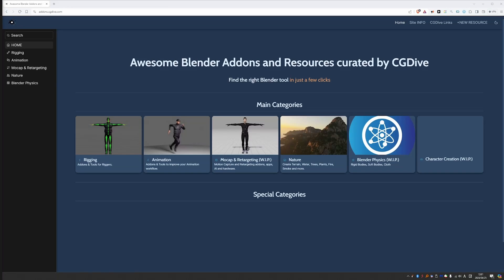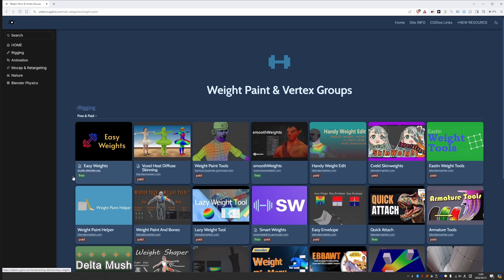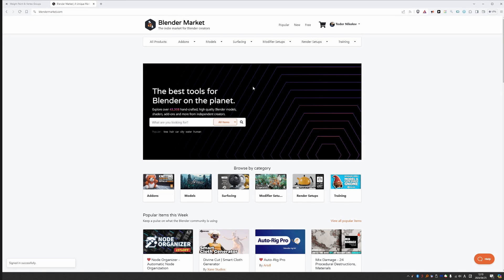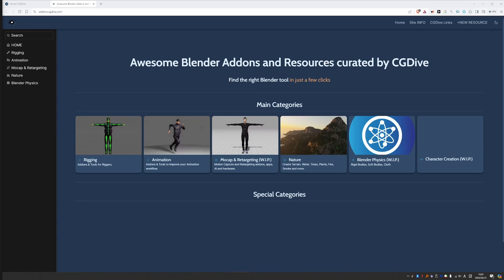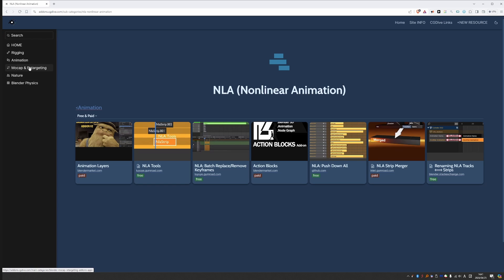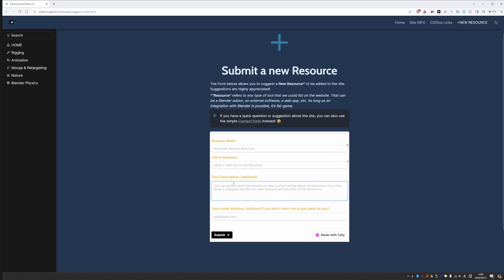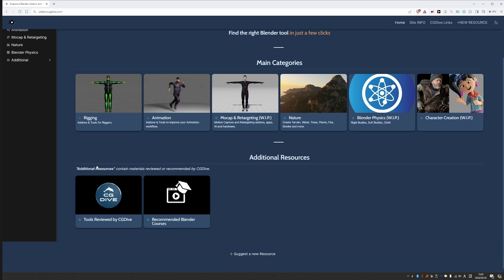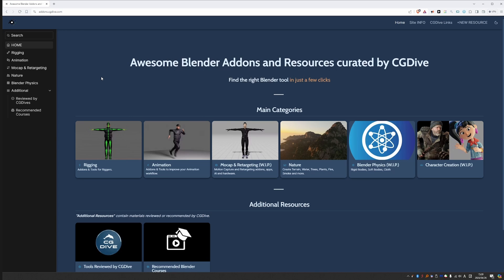[NEW] CGDive's Blender Addon Directory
*Discover Awesome Blender Addons (Free & Paid)*

*VIDEO DESCRIPTION*
Are you looking for a Blender addon to solve a specific problem? may help you find it!

This Blender Resource site solves the problem of "Category bombing " that plagues most Blender marketplaces. "Category bombing" is the practice of adding a product to as many categories as possible in the hopes that more people will see it. Unfortunately that leads to cluttered categories that contain unnecessary items.

CGDive’s Blender Addon Directory remedies this issue using simple and logical categories. Addons are only added to a categories they truly belong to. This makes it easy to discover a group of related Blender tool in just a couple of clicks.

*CHAPTERS*
0:00 Intro to Blender addons site
0:24 Quick Overview of the site
1:20 Unbiased Resource (free and paid)
1:54 Links and Articles
2:34 Why this site is better than the rest :)
4:02 Pros & Cons in a nutshell
4:37 Accessing the resource site
5:08 Site navigation
6:08 Suggest a new addon or resource
7:09 Help spread the word
7:50 Recommended Recourses section
8:41 Search function
9:17 check out the site!

her32756743edjhfkjhdfslkj